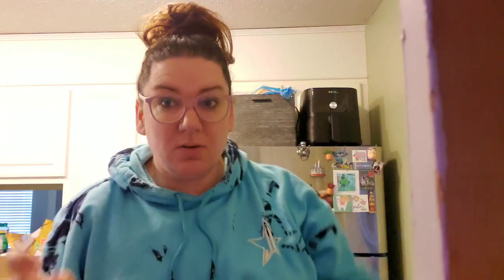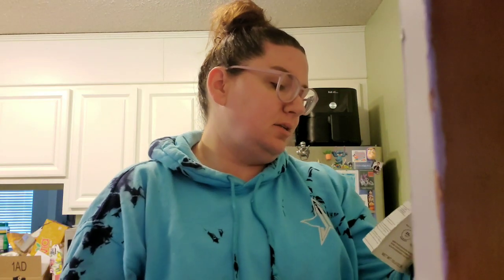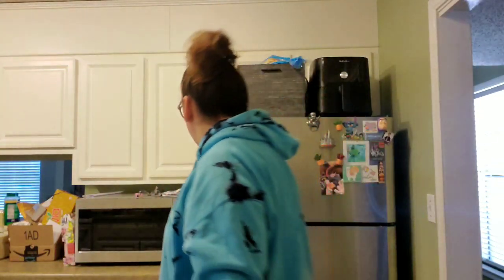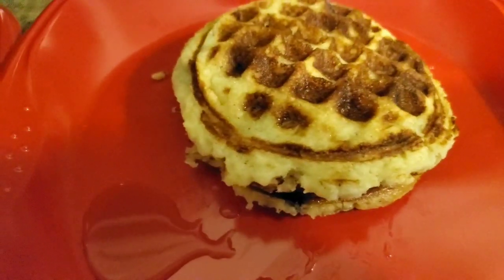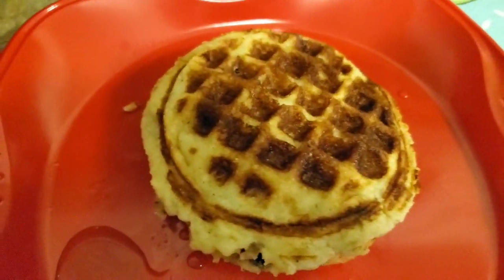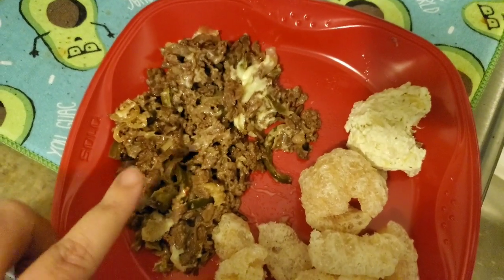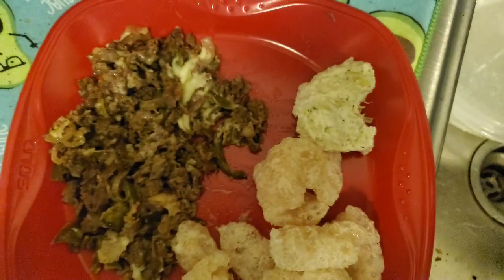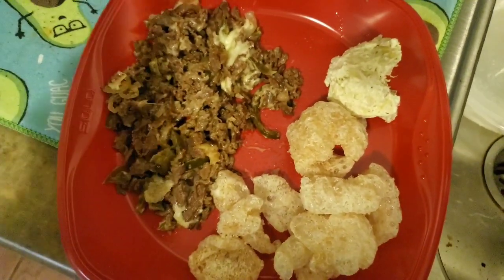I'm making waffles!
Fresh Jax
(save 15%)

(ERINDOESTHEKETO15)

(save 10%)

(ErinDTKetoTen)

(ERINDOESTHEKETO)

you all mean the world to me! this community is everything and without it I know I would be lost!